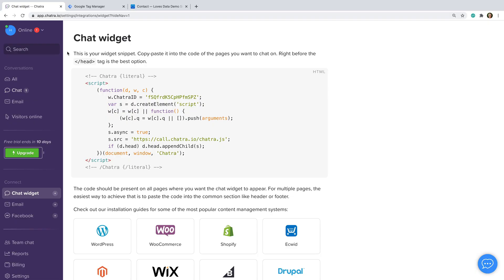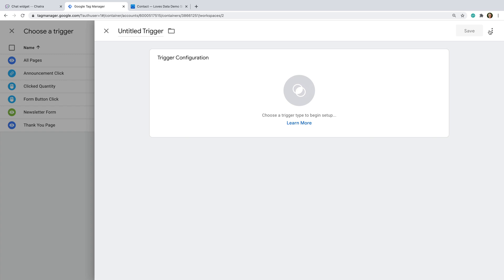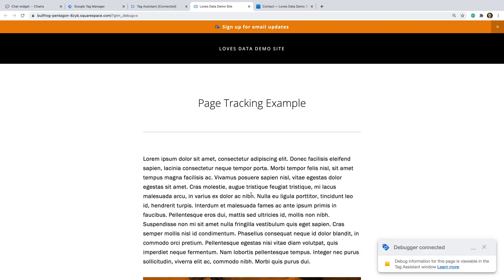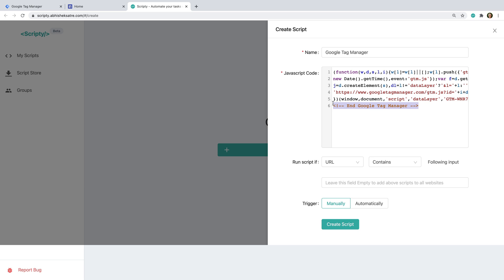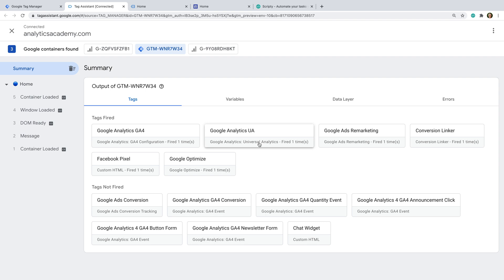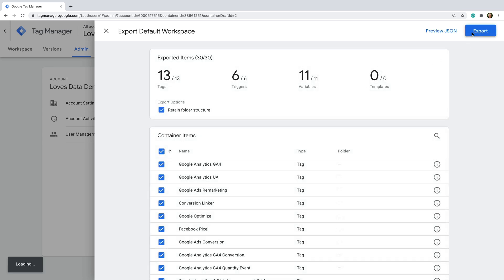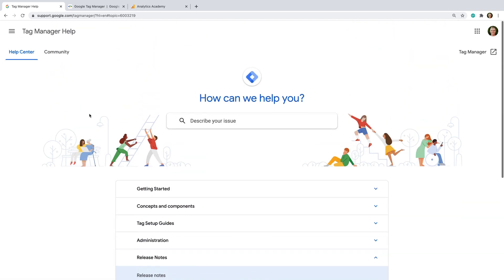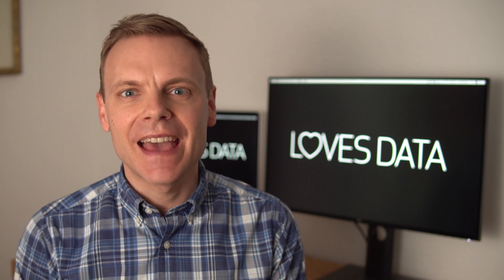Google Tag Manager Tutorial // Lesson 7 // Bonus Tips and Resources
Welcome to lesson seven in our Google Tag Manager training series! In this video, you will learn extra tips for using Google Tag Manager. You will learn how to add extra functionality to your website (like social sharing or a chat widget), how to test Google Tag Manager even if you haven't added the code to your website, and how to export and import containers. We will also cover extra resources you can use to learn even more about tag management.

JUMP TO A SECTION:
0:30 Tips for using Google Tag Manager
0:50 Adding a chat widget using Google Tag Manager
3:06 Testing your container without installing the code
5:14 Exporting and importing containers
6:24 Learning even more about Google Tag Manager
6:36 Google's learning resources for Google Tag Manager
7:43 My learning resources for Google Tag Manager
8:16 Conclusion

SAY HELLO!